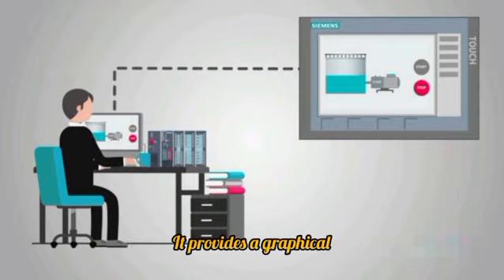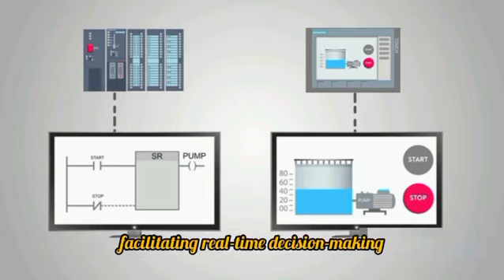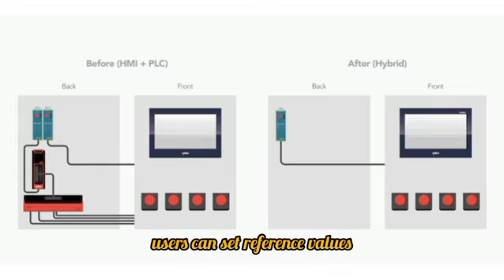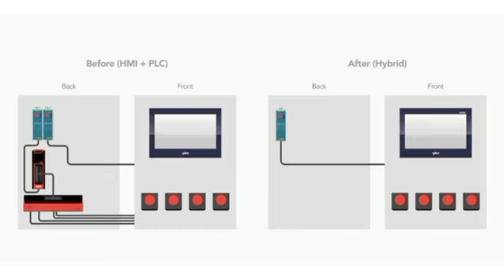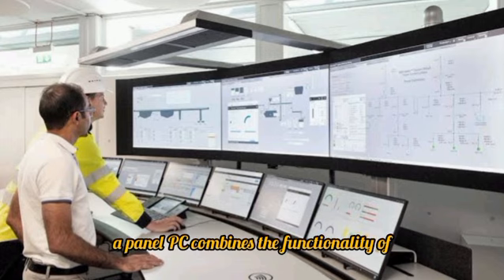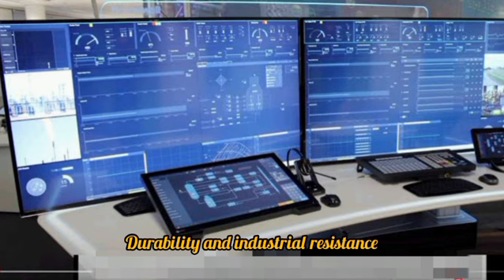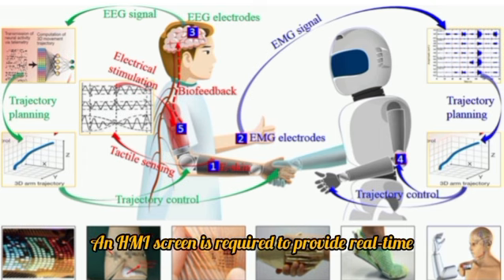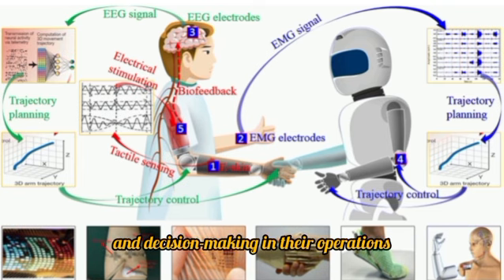HMI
2. "Electrical grid station explained"
3. "Power grid station basics"
4. "Grid station design and operation"
5. "Electrical substation tour"
6. "Grid station safety procedures"
7. "Power transmission and distribution"
8. "Grid station maintenance and testing"
9. "Electrical grid station components"
10. "Grid station protection and control"

You can also use long-tail keywords like:

1. "How to design a grid station"
2. "Grid station operation and maintenance"
3. "Electrical grid station safety protocols"
4. "Power grid station efficiency optimization"
5. "Grid station automation and control systems"

FROM
HAHELECTRICAL